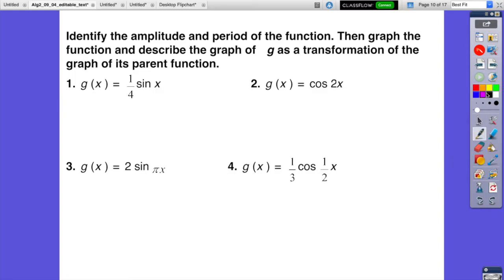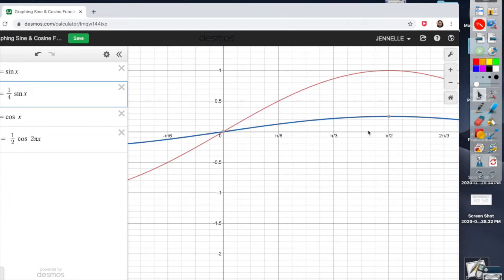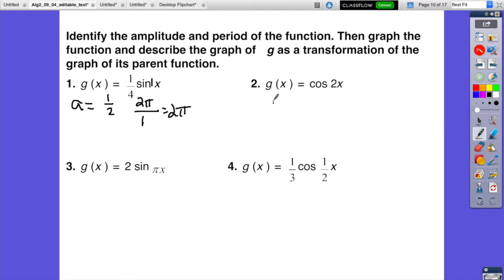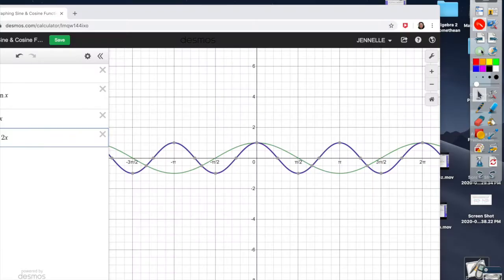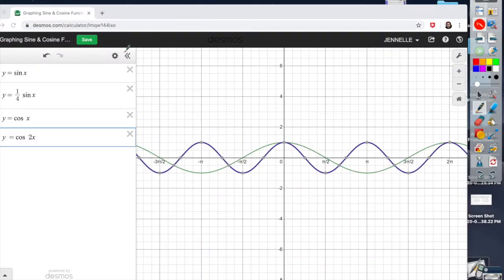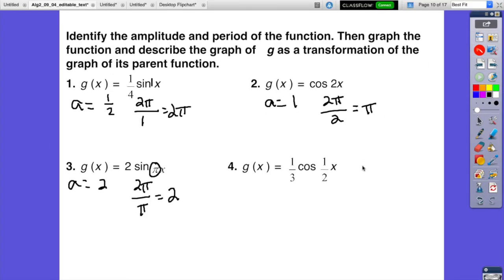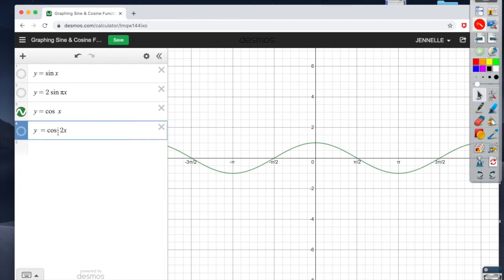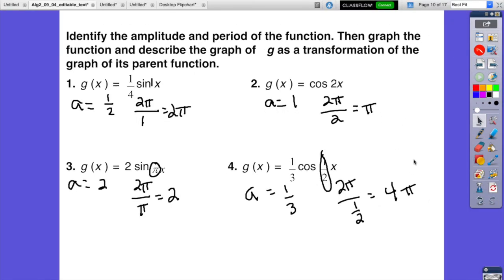Alg2 9 4 Solutions MP1234